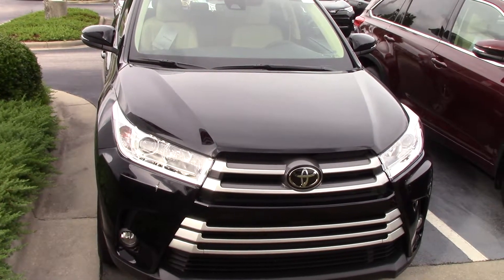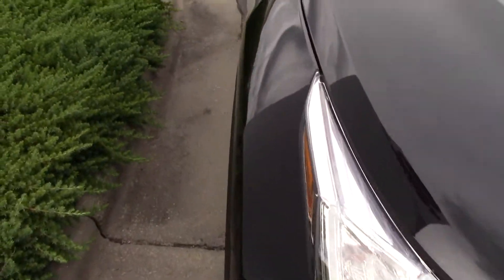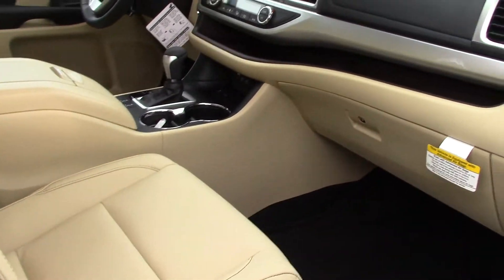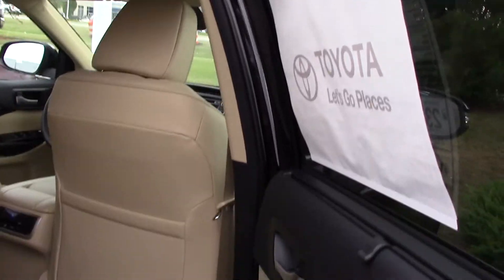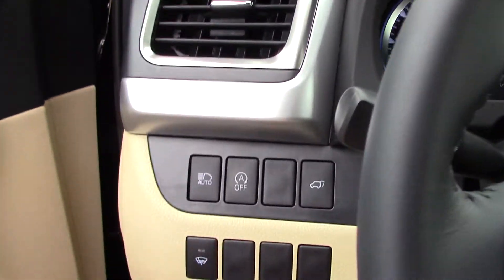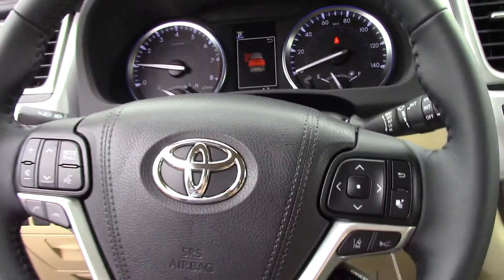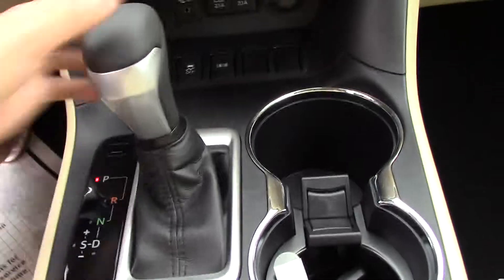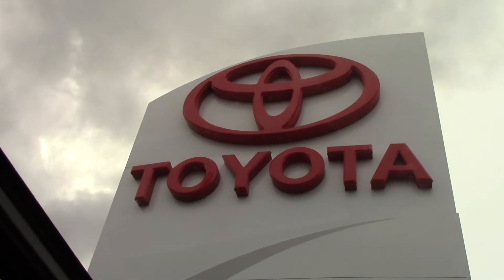2018 Toyota Highlander XLE Wilson, NC Walkaround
Body Style: Sport Utility
Model Code: 6951
Engine: 6 Cyl - 3.5 L
Drive Type: FWD
Transmission: Automatic
Ext. Color: Midnight
Int. Color: Ivory